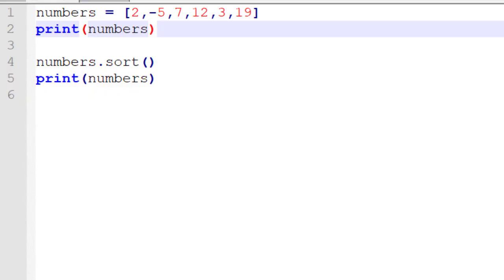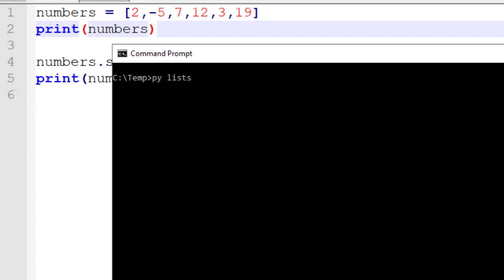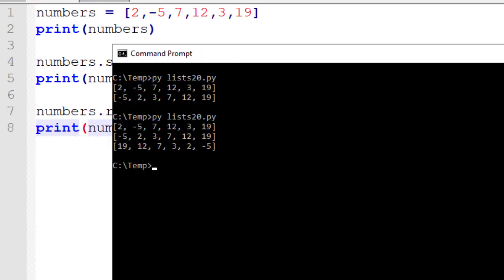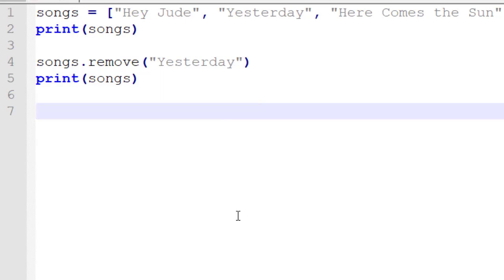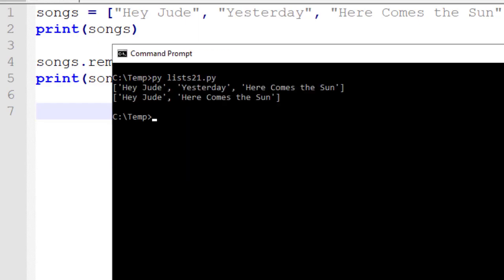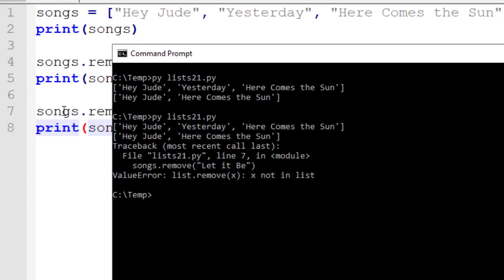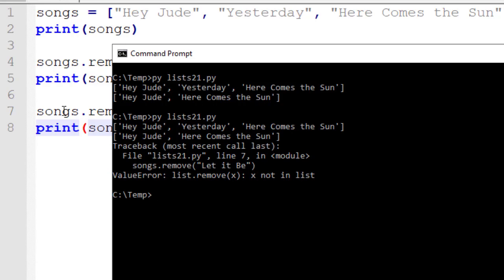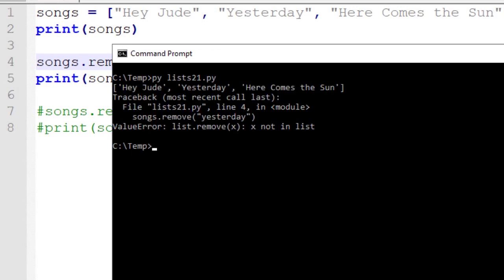List and Built in Functions in Python - Part 3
In this video we look at how to use List with some of the built in functionality of Python to get the most use out of a List.
We're going to look at sorting list, finding the how to reverse a list as well as other how to remove an element by its value rather than its index as we saw previously.